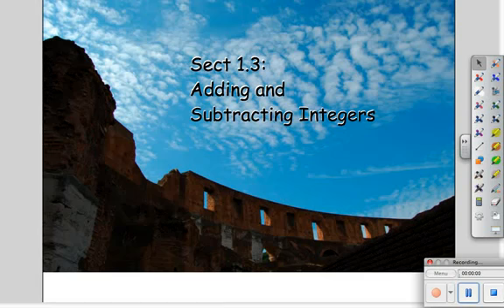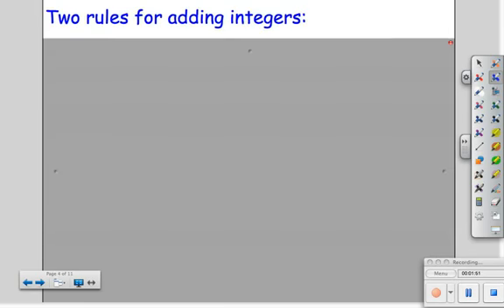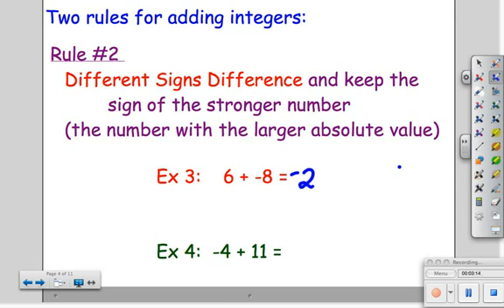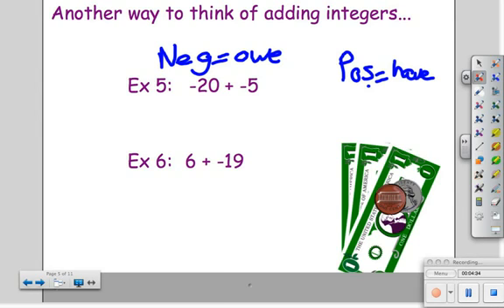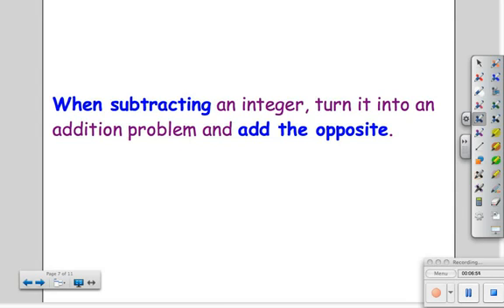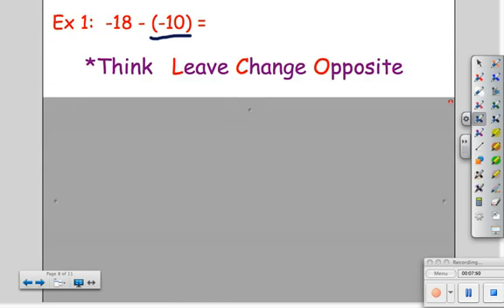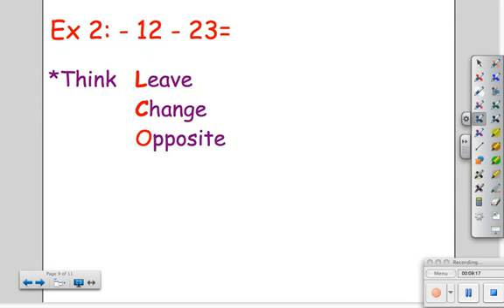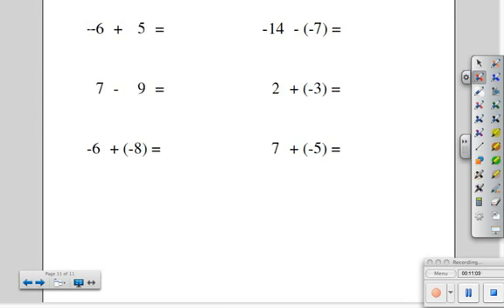Add Subtract Integers